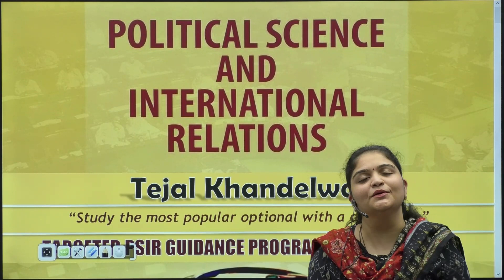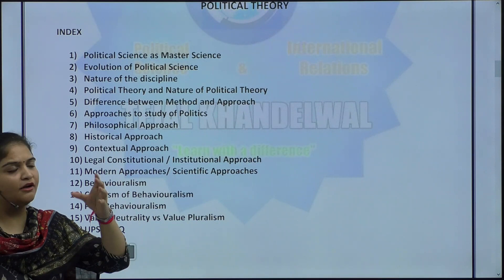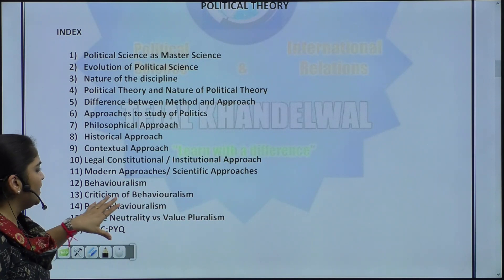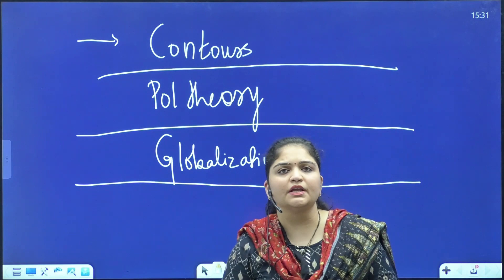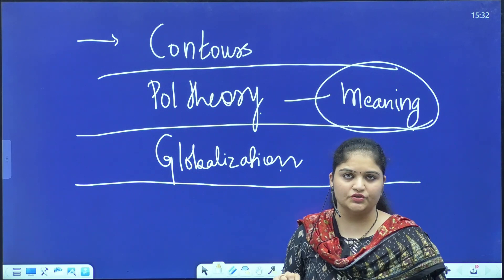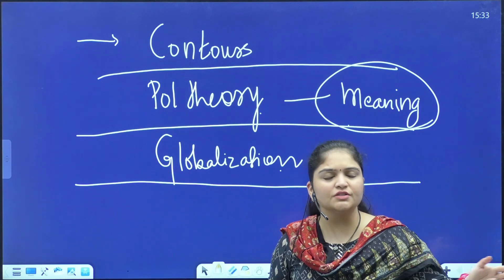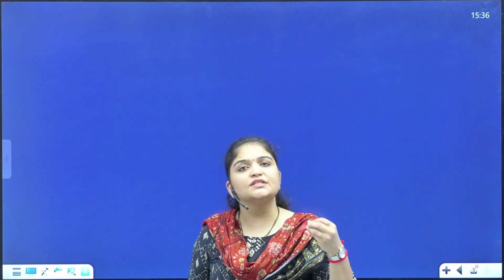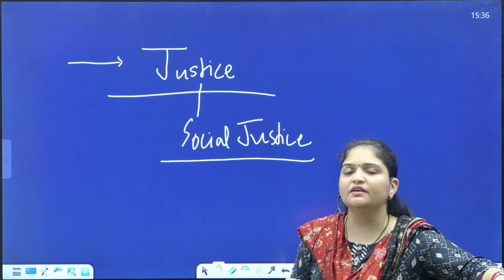POLITICAL THEORY- MEANING & APPROACHES - By TEJAL KHANDELWAL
In this video we shall discuss
1) Key Significance of this theme in UPSC EXAMINATION and sub- topics to be covered.
2) We will then move to discuss two questions and their COMPREHENSIVE ANSWER APPROACH AND DISCUSSION.
3) Students should learn how to DECONSTRUCT the question and improve their skill of interpretation by writing DAILY two questions.